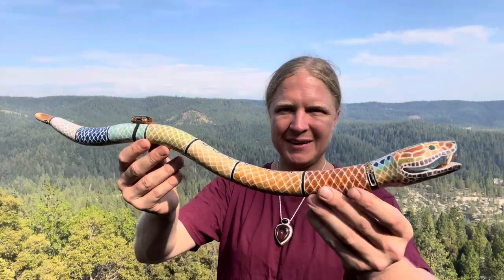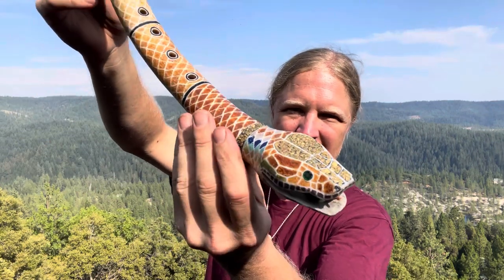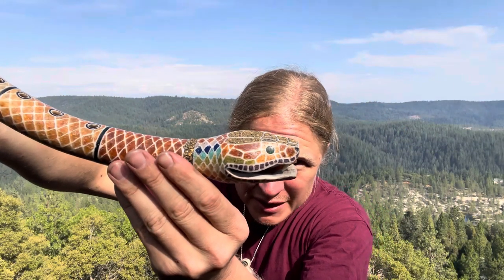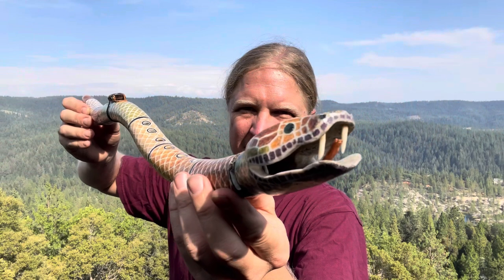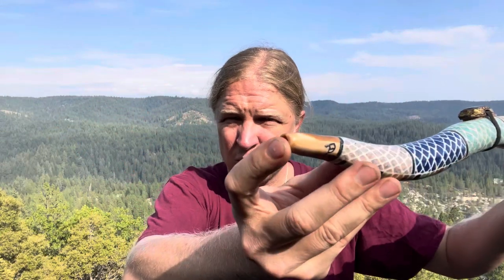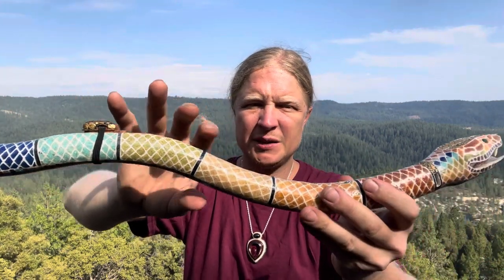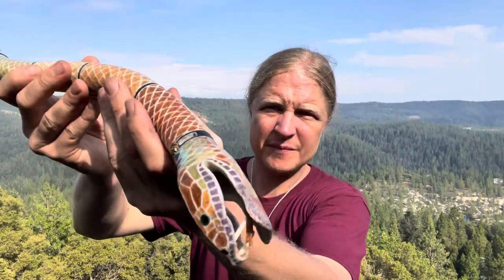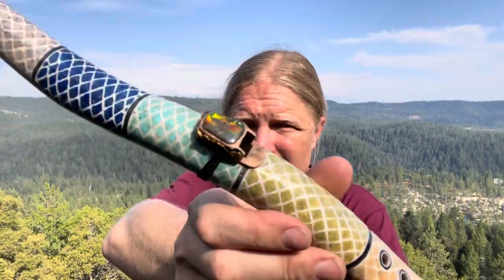Rainbow Serpent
Ancient Fossil Walrus fangs and mouthpiece, 1/2 oz of gold nuggets, Trapiche Emerald eyes, orange kyanite tongue, scales and belly includes, Charoite, Azrite, Turquoise, Tasmanian Jasper, orange yellow and red Opal, as well as Black Tourmaline with an Ammolite-good nugget totem. The body and head are crafted from wild shed elk antler.  In the key of A minor.